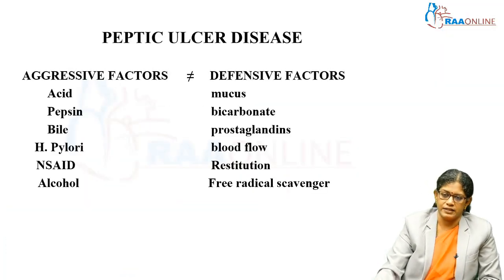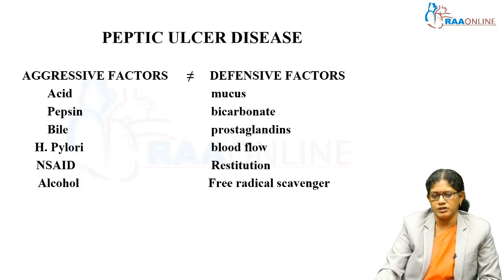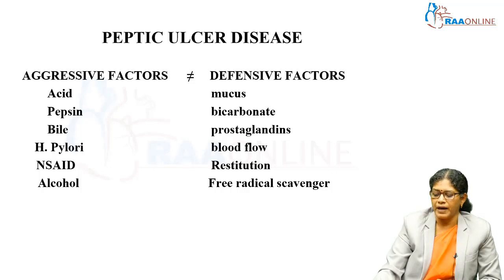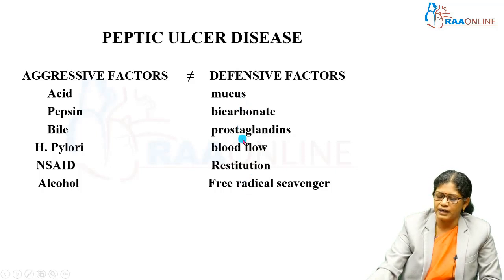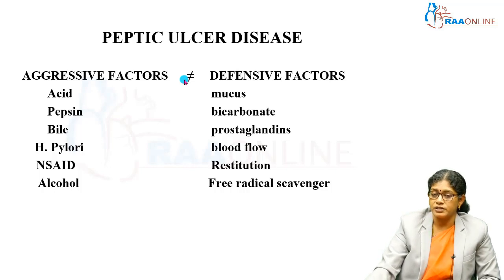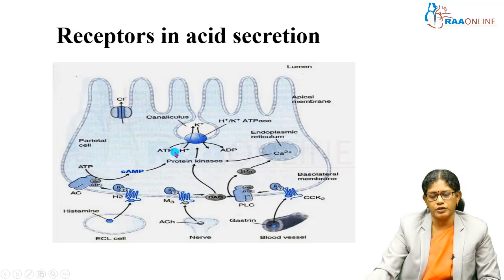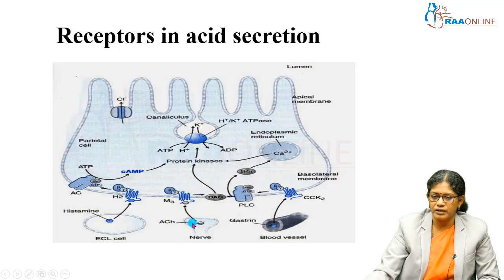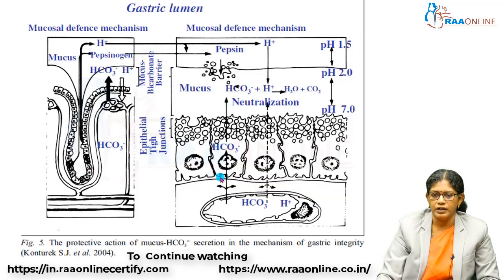Pharmacology | Drugs Used in Peptic Ulcer and Gerd | Raaonline